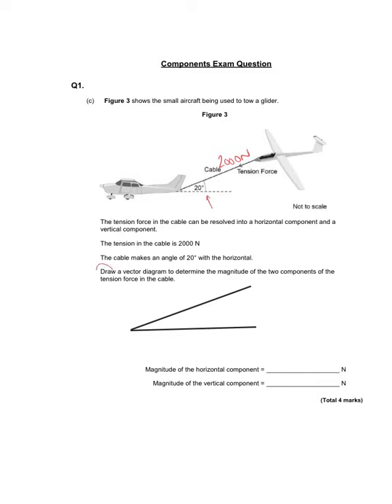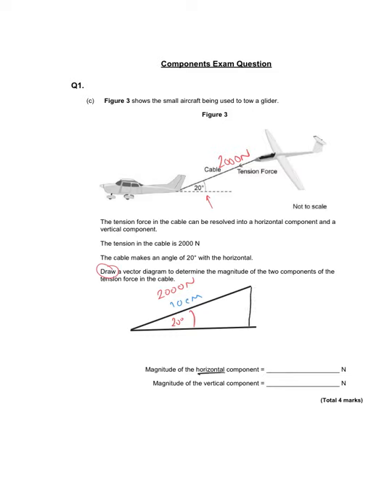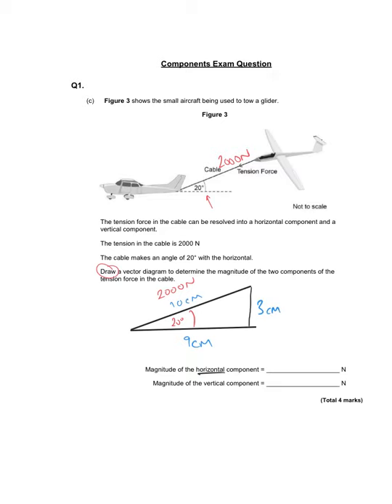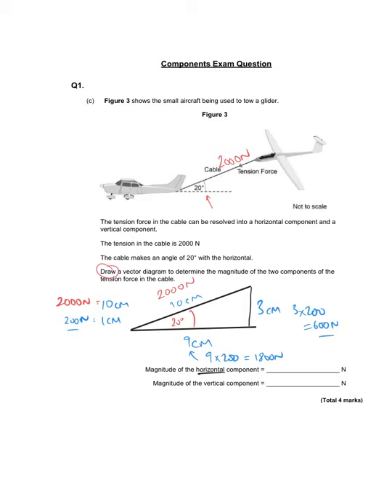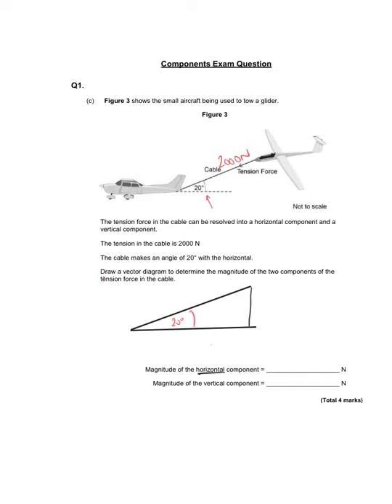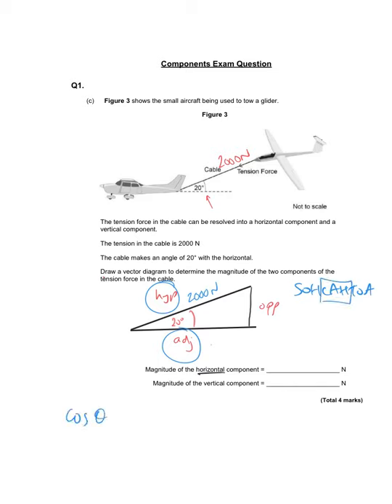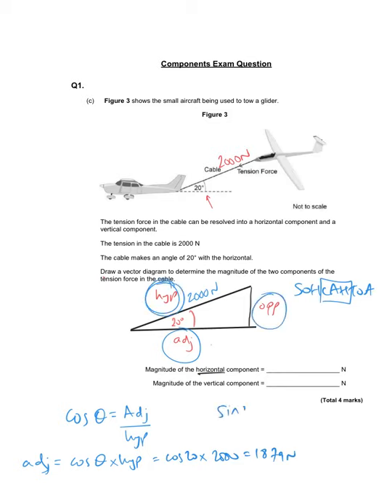Components of a Force Question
Going through two methods to calculate components of a force.
Method 1 - Vector Diagram - drawing diagrams to scale using a rule and protractor.
Method 2 - Trigonometry - using SOHCAHTOA and a calculator.